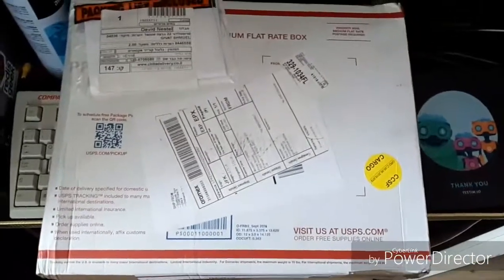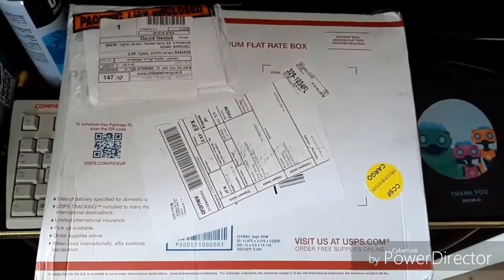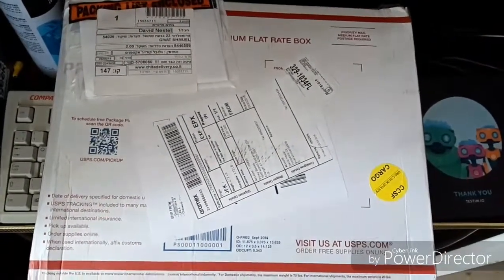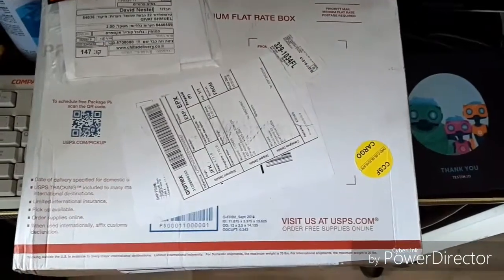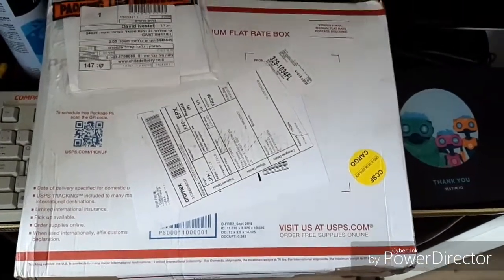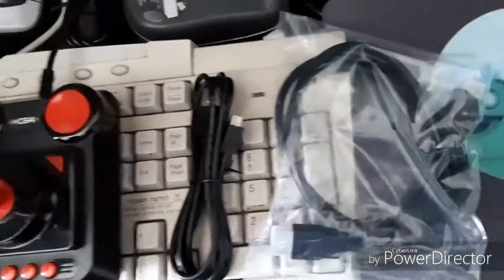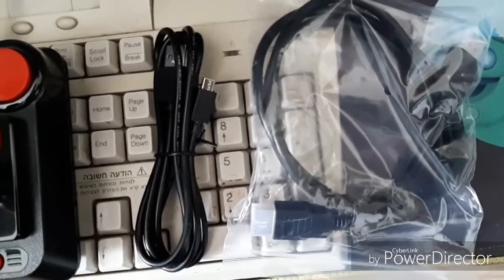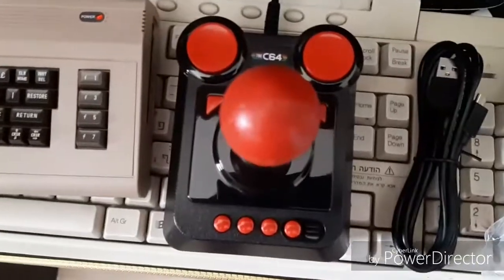The Mini Commodore64 C64 Mini Review